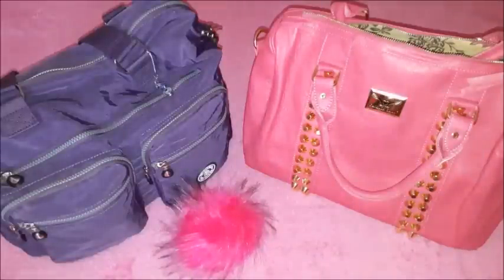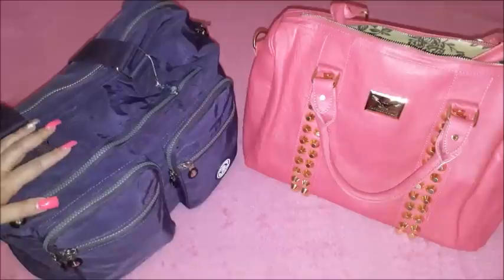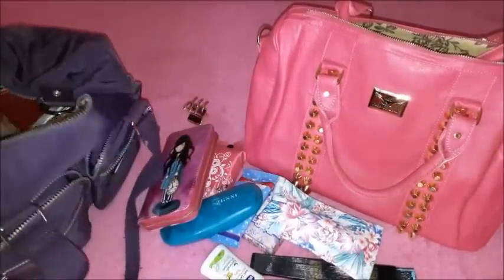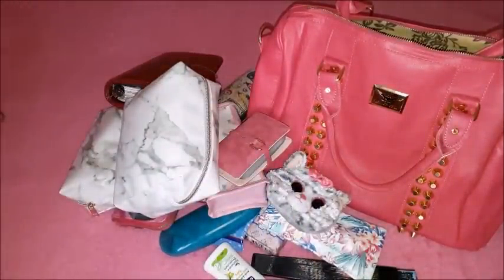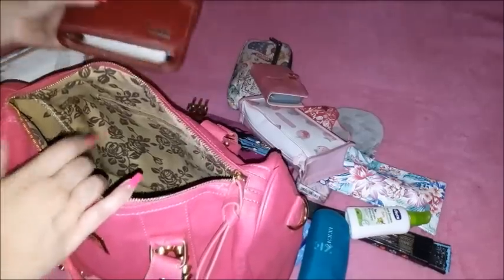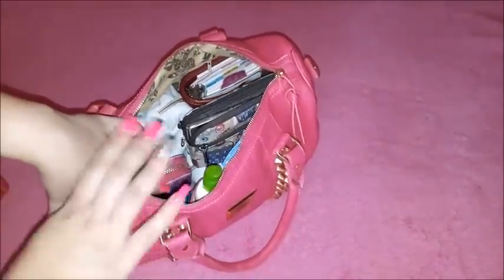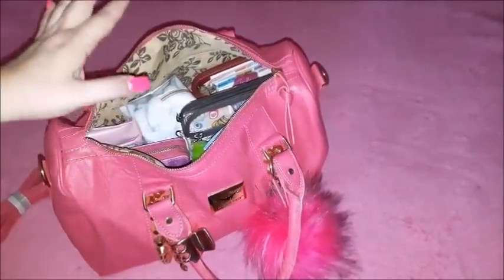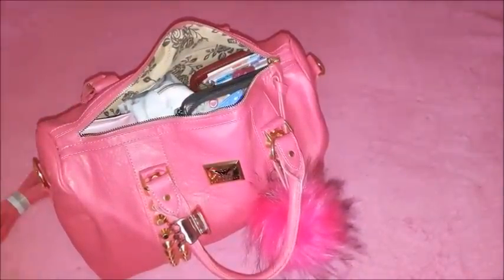Switching bags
I know that Summer might be almost over but I am still carrying things for the hot weather in my bag just because it still feels alot Summer. I am switching my bags and changing from the one I was using to a bag that I received a couple of hours before the video. Below are the links to the bags you see in this video.

Similar to purple bag

Pink bag